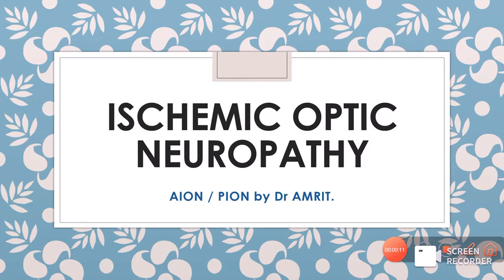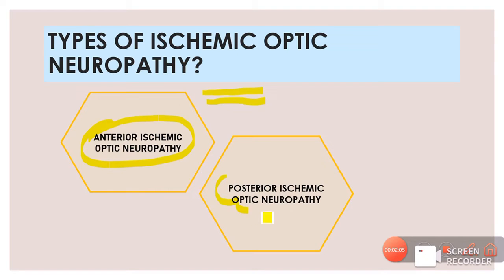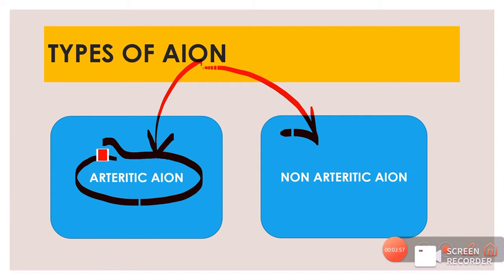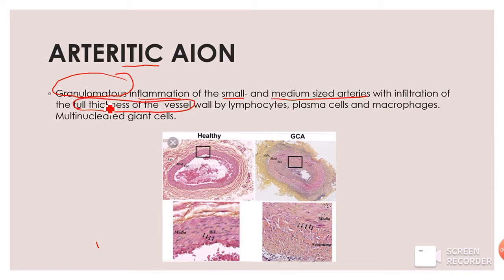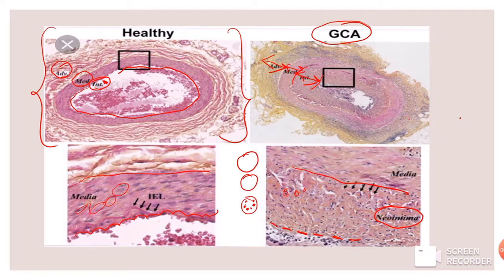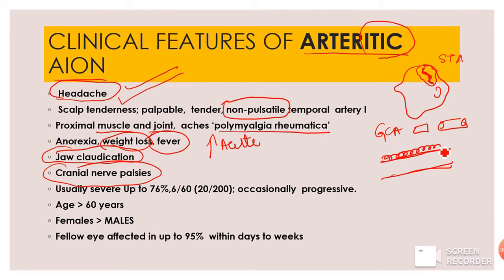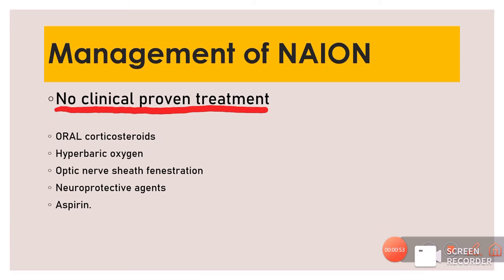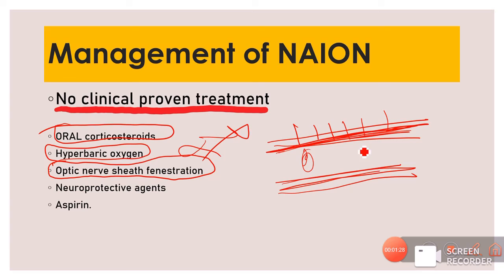ISCHEMIC OPTIC NEUROPATHY || AION & PION || OPHTHALMOLOGY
ISCHEMIC OPTIC NEUROPATHY

Ischemic optic neuropathy is a medical condition which is caused by lack of blood flow to the optic nerve of the eye. It can result in damage to the optic nerve and can lead to the blindness . It has two main types viz arteritic and non-arteritic ION.

This video talks in detail about ISCHEMIC OPTIC NEUROPATHY . THE ISCHEMIC OPTIC NEUROPATHY is of two types : ANTERIOR ISCHEMIC OPTIC NEUROPATHY ( AION) and the POSTERIOR ISCHEMIC OPTIC NEUROPATHY .(PION)The AION is again subdivided and is of two types : ARTERITIC  AION and NON ARTERITIC AION (NA-AION).
what is the pathophysiology of ISCHEMIC OPTIC NEUROPATHY?
what are the clinical features of ARTERITIC ISCHEMIC OPTIC NEUROPATHY  and NON ARTERITIC USCHEMIC OPTIC NEUROPATHY?
what are the signs and symptoms of NA AION AND AION ?
what are the investigations of the AION?
what is the management of AION
what is PION ?
what is shock optic neuropathy?

"Insight ophthalmology is run and managed by dr amrit sahil panjwani  ( MBBS,MS OPHTHALMOLOGY )

|| TIMESTAMPS||
00:00 introduction and blood supply of optic nerve
02:10 TYPES OF ISCHEMIC OPTIC NEUROPATHY
02:53 Anterior ischemic optic neuropathy
04:15 TYPES OF AION
04:55 FEATURES COMMON IN ISCHEMIC OPTIC NEUROPATHY
10:50 ARTERITIC AION ( pathophysiology)
14:20 CLINICAL FEATURES OF ARTERITIC AION
18:00 NON ARTERITIC AION : Pathophysiology
26:35 clinical features of NON ARTERITIC AION
29:00 CLINICAL SIGNS ( fundus ) of arteritic and non arteritic AION
33:50 INVESTIGATIONS
36:42 TEMPORAL ARTERY BIOSY
38:27 MANAGEMENT OF  ARTERITIC AION(GCA)
40:45 MANAGEMENT OF NA AION
41:25 PION posterior ischemic optic neuropathy
43:00 shock optic neuropathy